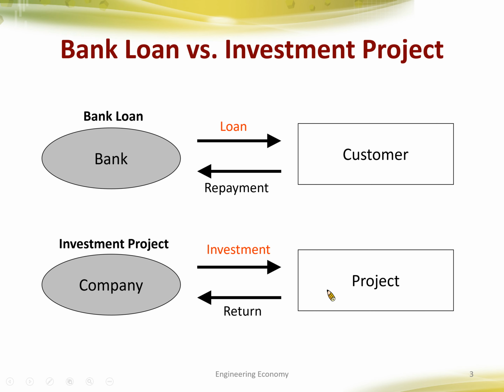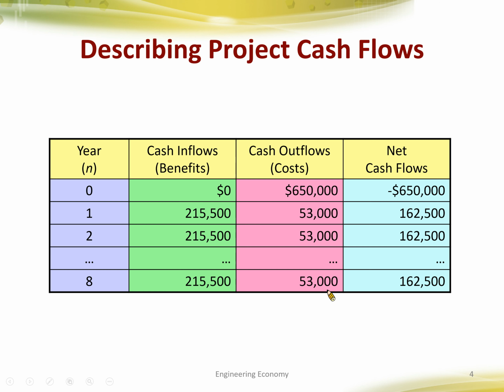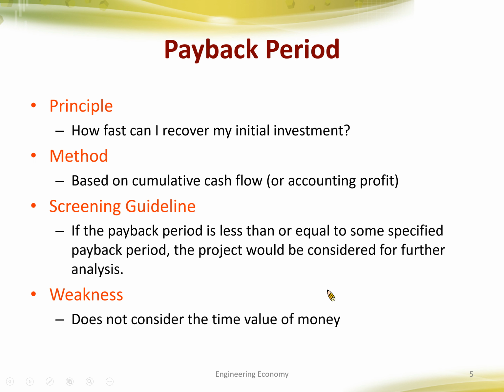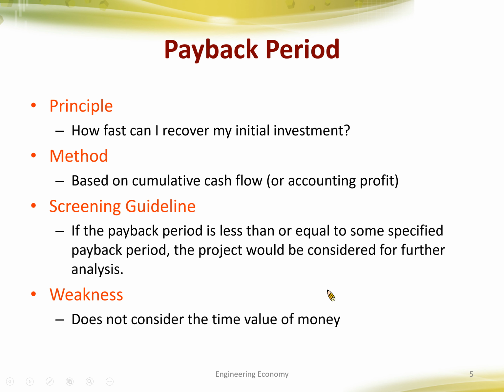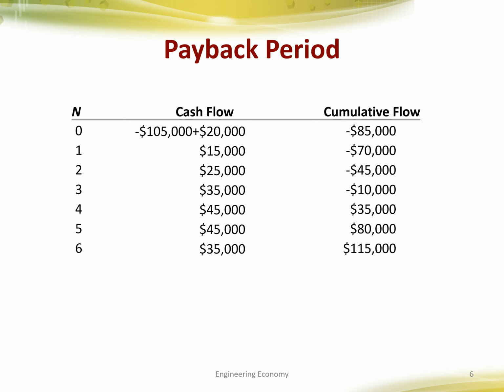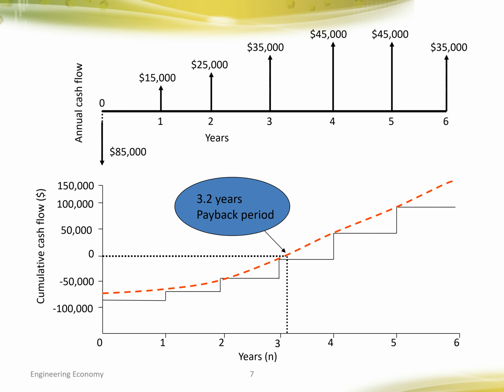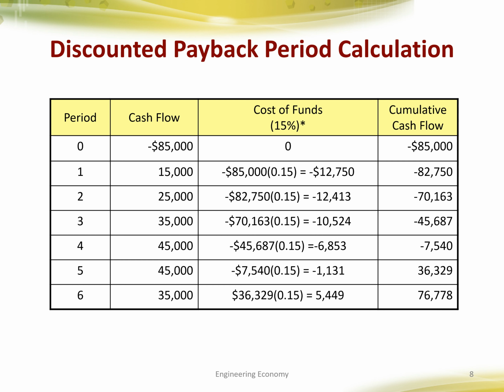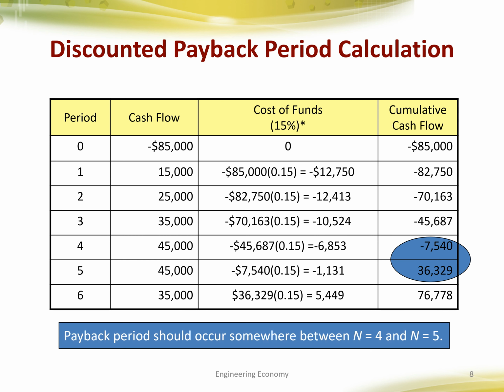Week 6 - Present Worth and Payback Period